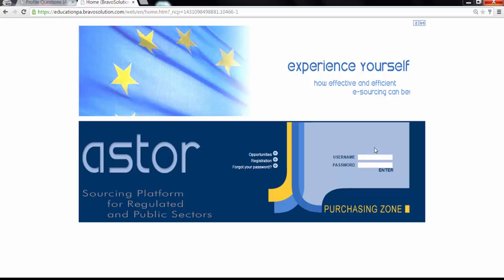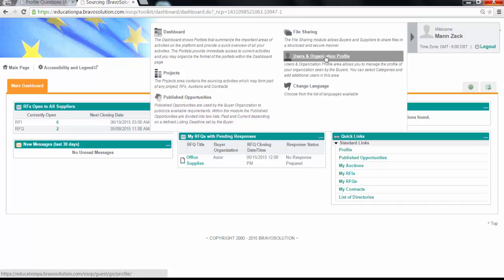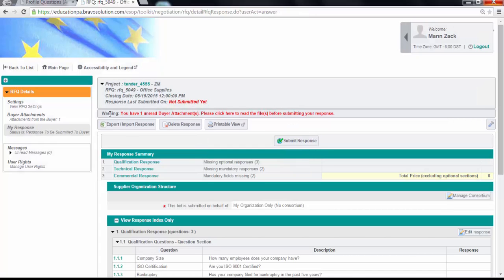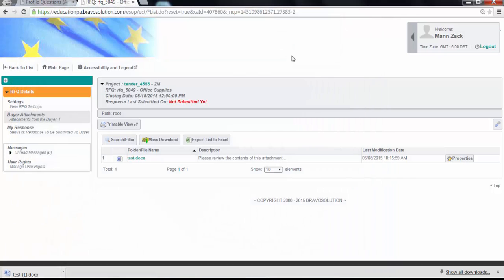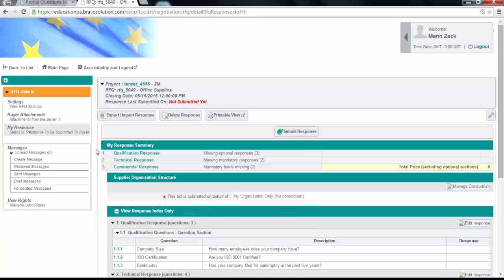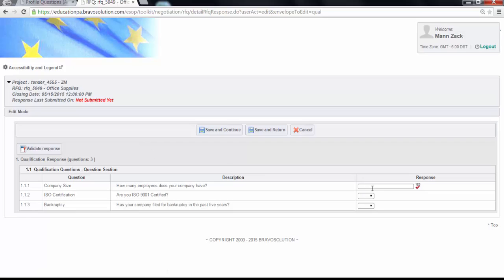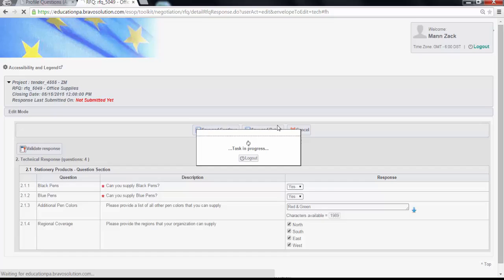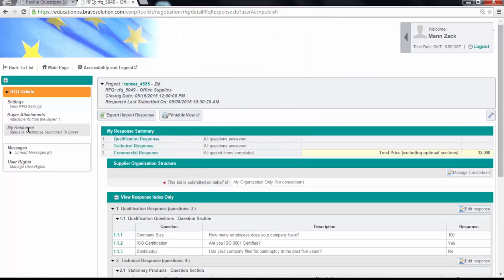Navigating RFPs for Suppliers